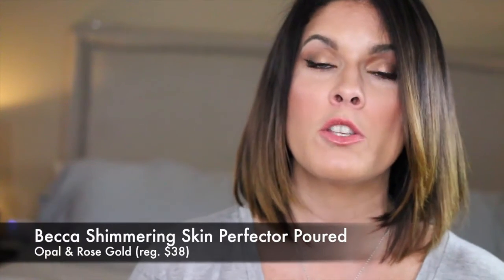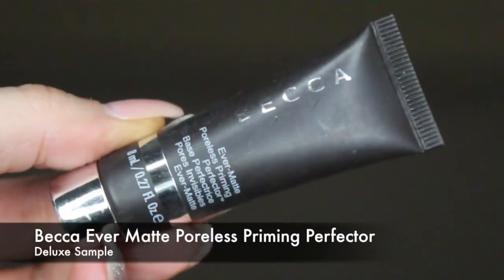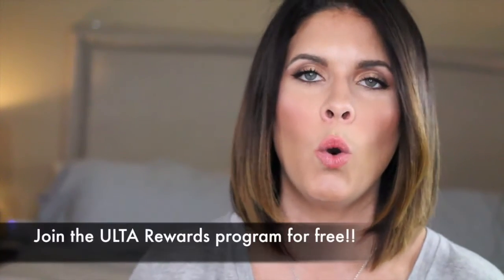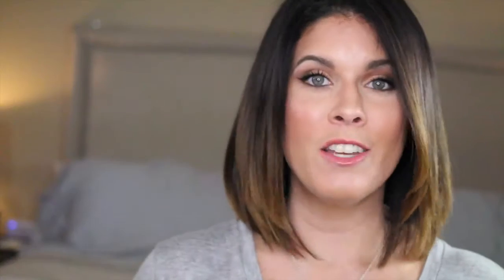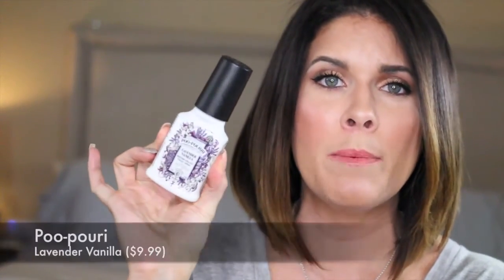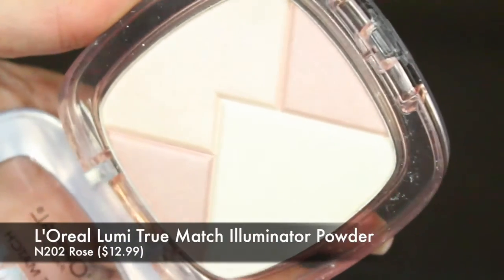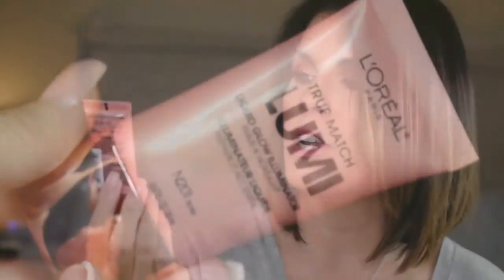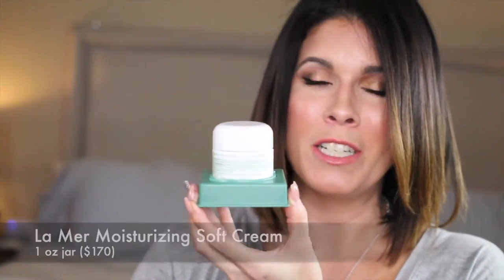Collective Beauty Haul | ULTA, Target + Nordstrom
More beauty shopping adventures! I picked up a few items at ULTA, Nordstrom, and Target. I have to share because I'm starting to feel like if I don't, it's like it didn't really happen. Ha! Also, I cannot believe I actually splurged and bought the La Mer moisturizing cream. I'm legitimately still shocked with myself.

Regardless, I only recommend products or services I use personally and believe will be good for my audience. I am disclosing this in accordance with the Federal Trade Commission’s 16 CFR, Part 255: “Guides Concerning the Use of Endorsements and Testimonials in Advertising.”

FTC: None of the products in this video were given to me for the purpose of review or promotion. I purchased the products myself.

Are you a Youtube content creator?